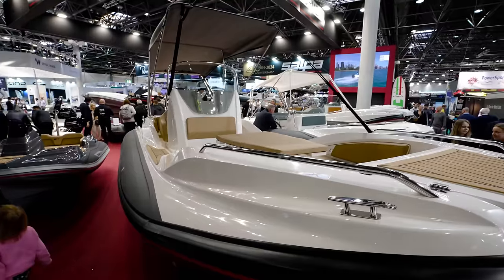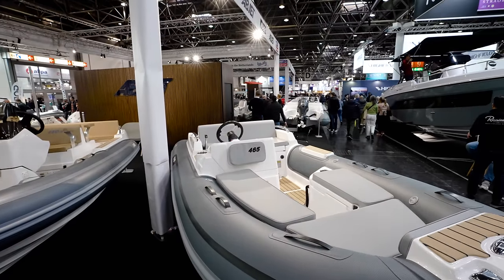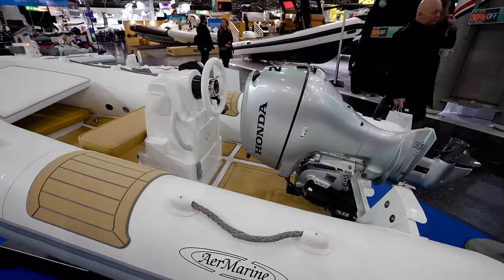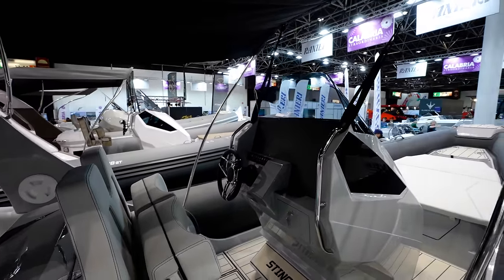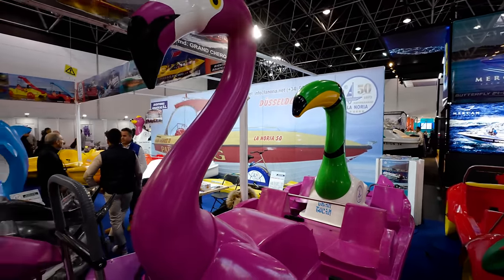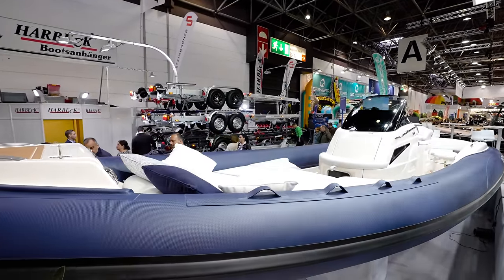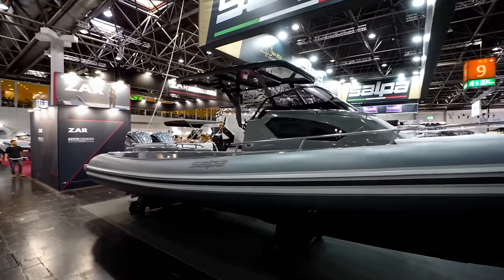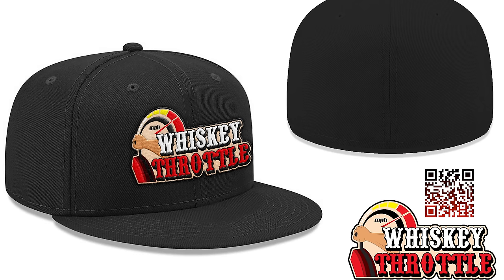The Best Boat Show on Earth ! Full Walkthrough! (Part 3 of 3) Boot Düsseldorf 2024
Boot Dusseldorf, Germany Boat Show was an amazing event. This Boat Show is easily the largest all indoor Boat Show inthe world.

Today we do a full walkthrough of this Show and film Hall 1,3,and 4.